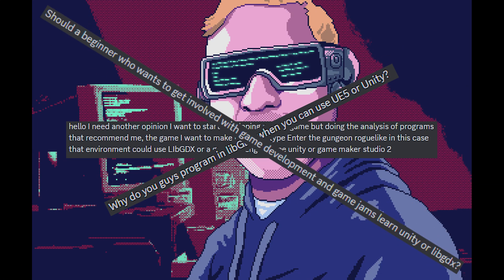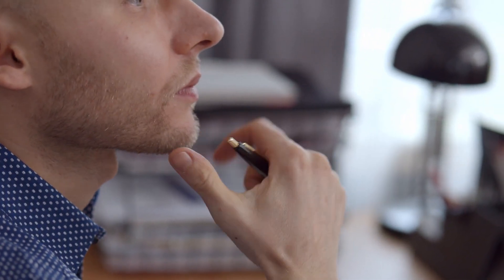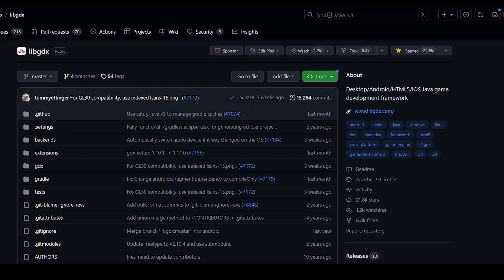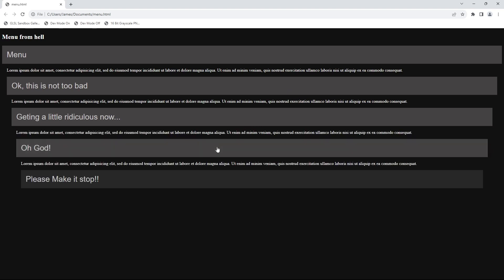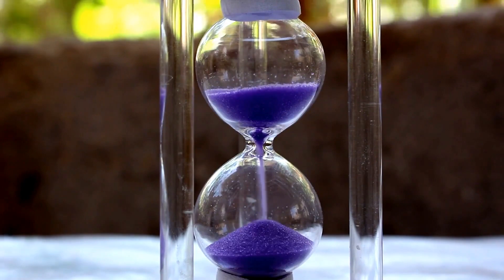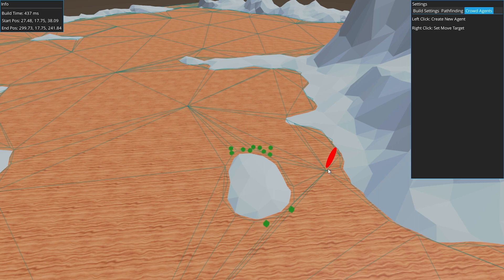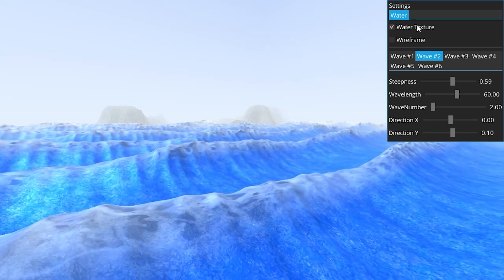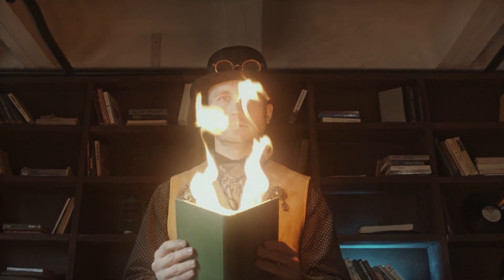Should you use libGDX?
In this video I give some reasons why you should and should not use libGDX. Unity, Godot, and Unreal have the advantage of paid developers working on their projects, libGDX does not bring in enough financially to justify doing the same so it is driven by volunteers.